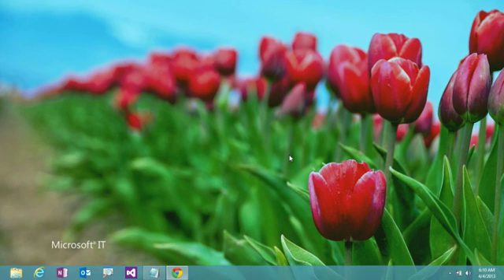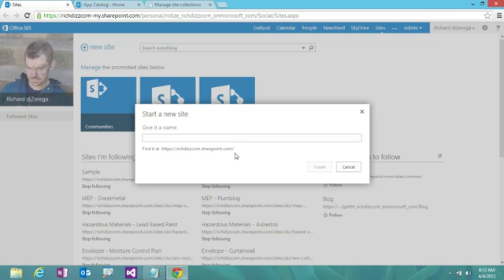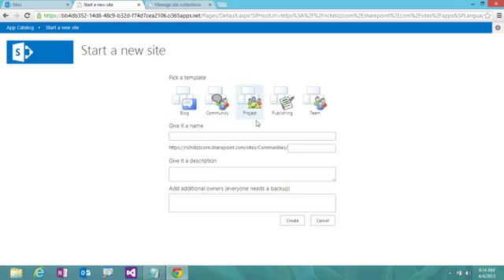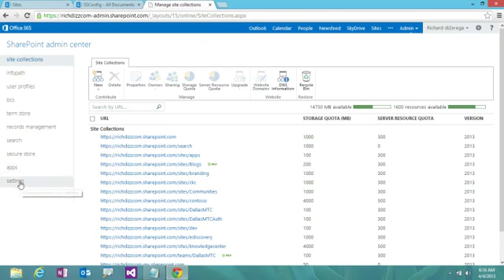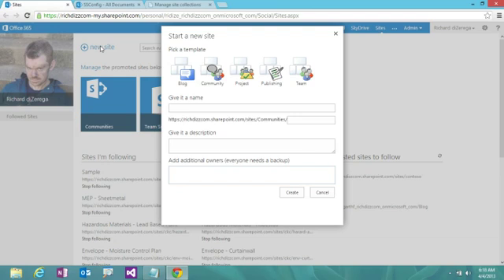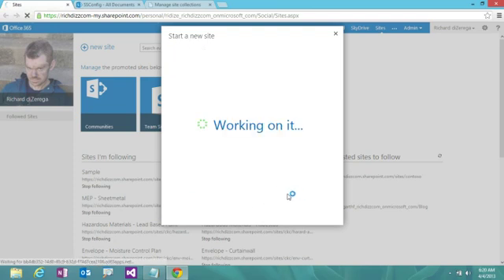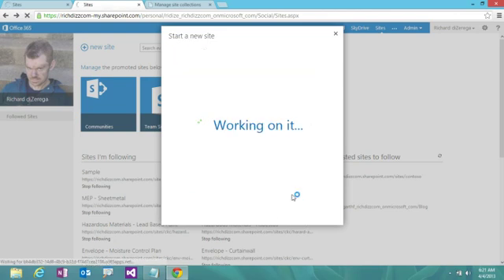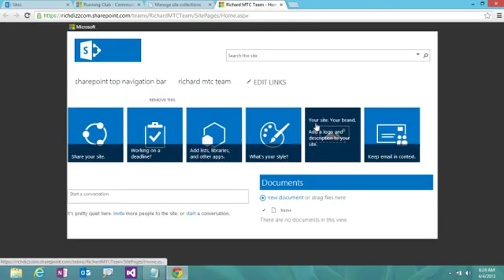Self-Service Site Provisioning using Apps for SharePoint 2013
This video discusses the advantages of using Apps for SharePoint to control the site provisioning process.  Those advantages include flexibility in template selection and site type (subsite vs. site collection), along with a feature stapling approach that even works in SharePoint Online/Office 365.  For more information on how the app was built and the code for the app, visit by blog